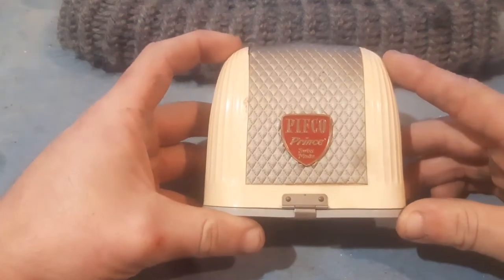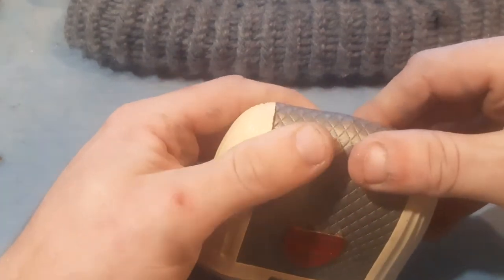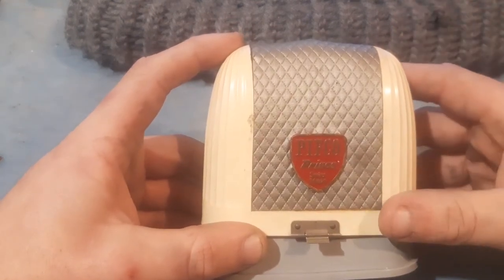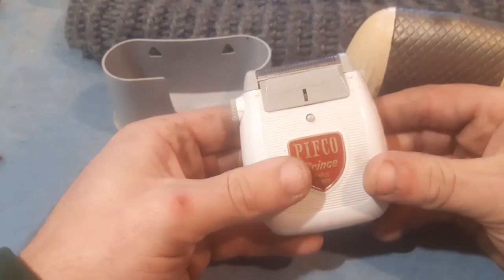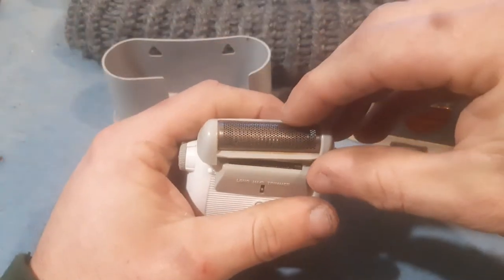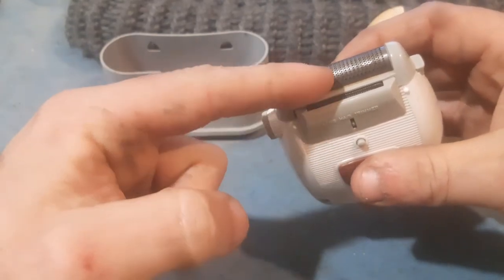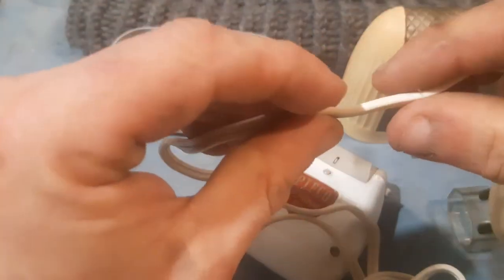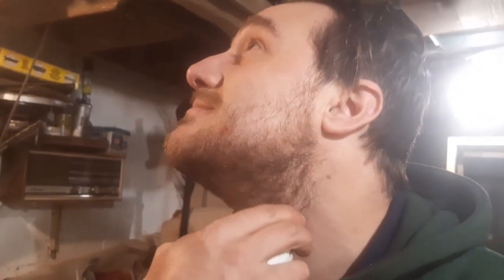MyRetroTat Episode 2- The Pifco Prince Electric Shaver!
In this episode of MyRetroTat we take a look at one of my very favourite pieces of homeware in my collection- A shaver from the 1950s, the quality of which is frankly unbelievable for a run of the mill hygiene product!

I also struggle to shave with it as my stubble is a lot longer than expected, I faff about with a non polarised plug, and clumsily try to operate the shaver while filming- probably should have done a dry run first eh? haha!

A bit more of an 'off the cuff' video than the first, I wanted to see how I got on making the trouser presser video and enjoyed myself so much I decided to just grab another item and film!